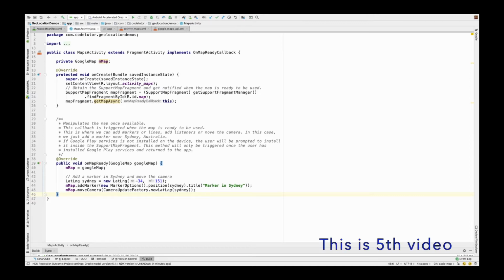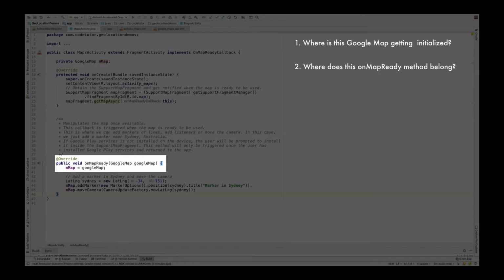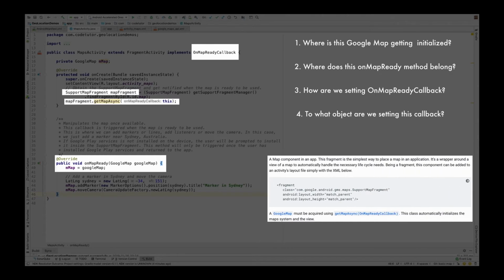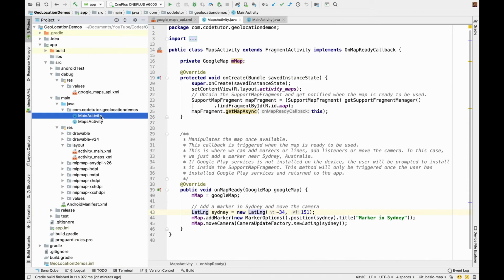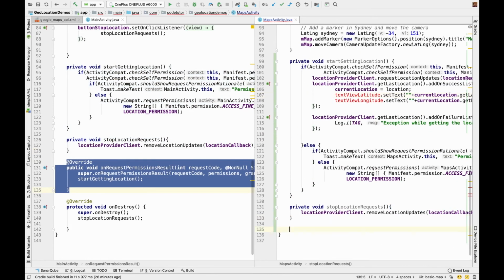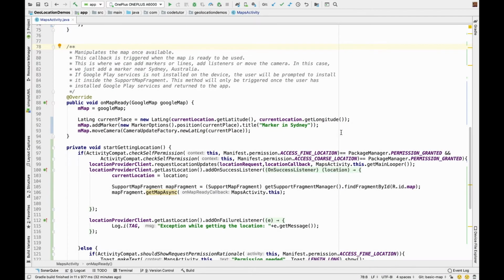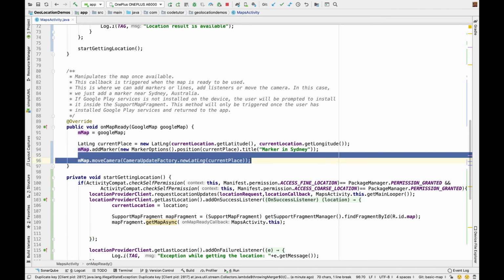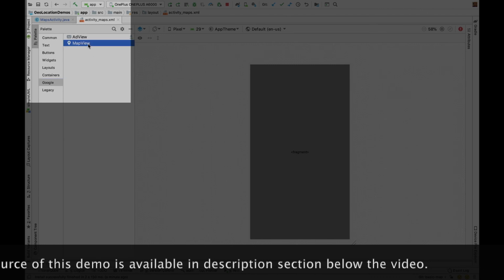Location Aware Android Apps - Part 5, Displaying location on GoogleMaps | SupportMapFragment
In this video we have a look at how to display the location of the device in a GoogleMap. We already learnt how to get the location from the Google Maps. It's just matter of using that knowledge to make it work with GoogleMaps. This video walks you through in a detailed manner on how to do it.